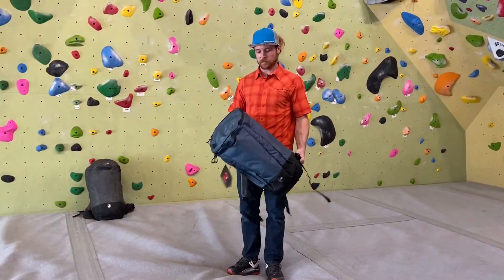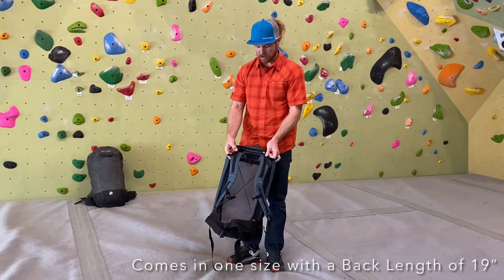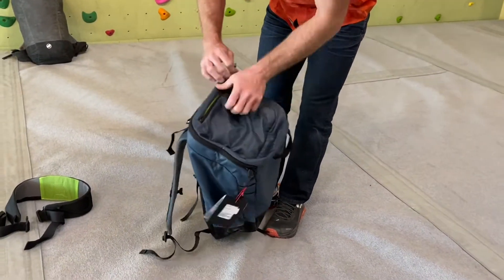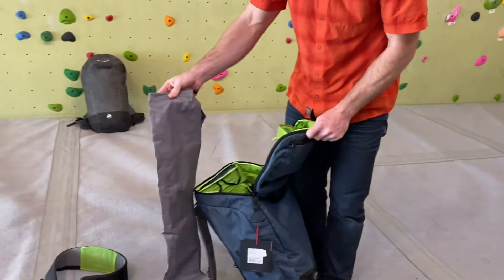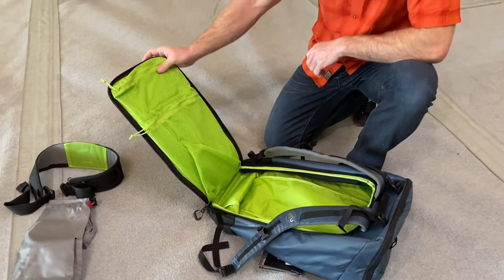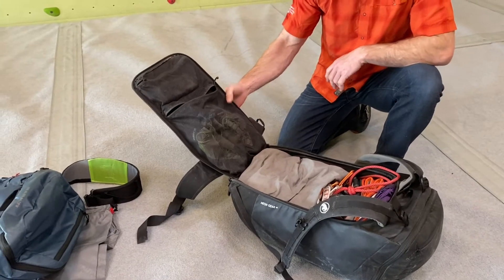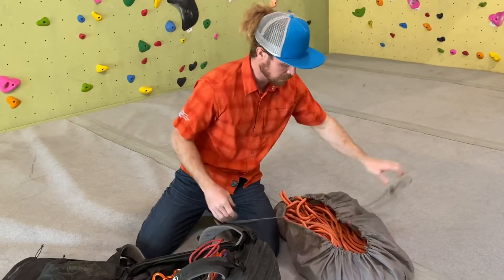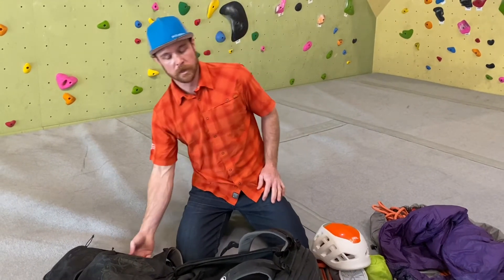Mammut Neon 45L Gear Review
In this video Mike goes over all of the key features for the Mammut Neon 45L. A great pack for your daily crag commuter, this pack has everything you need for a long day at the crag.